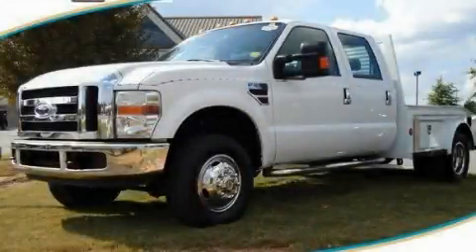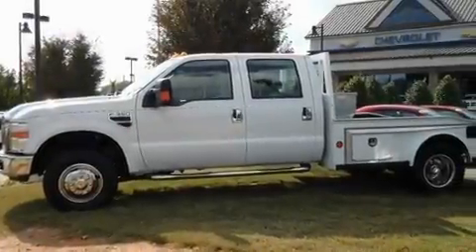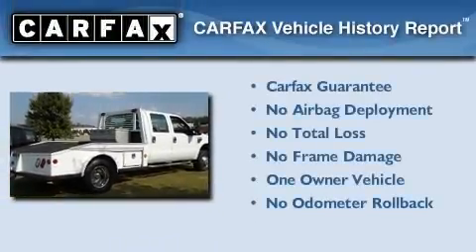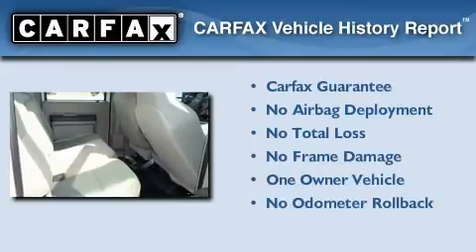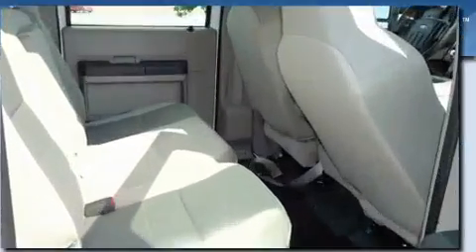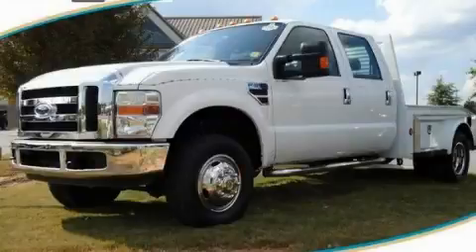2008 Ford Super Duty Dawsonville GA 30534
Year: 2008
 Make: Ford
 Model: Super Duty
 Engine: Turbo Diesel V8 6.4L/391
 Trans.: Automatic
 Exterior: Oxford White
 Miles: 22,606
 Interior: GRAY

 http://

 2008 Ford Super Duty Dawsonville GA